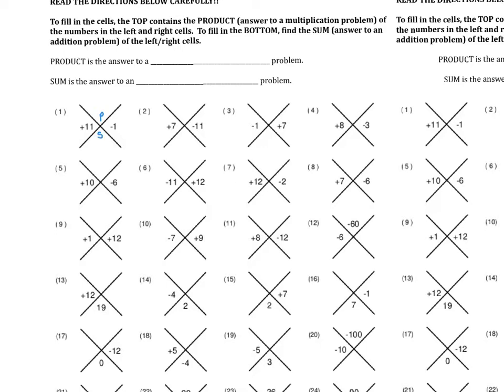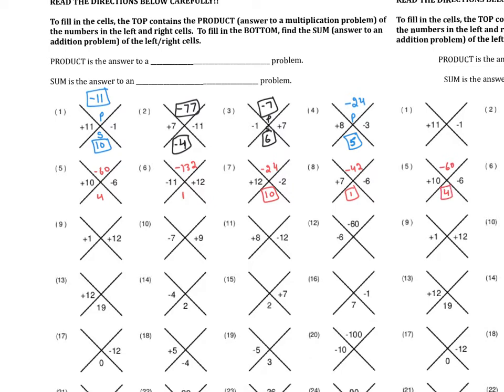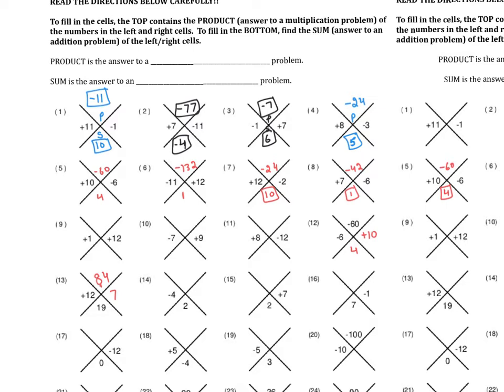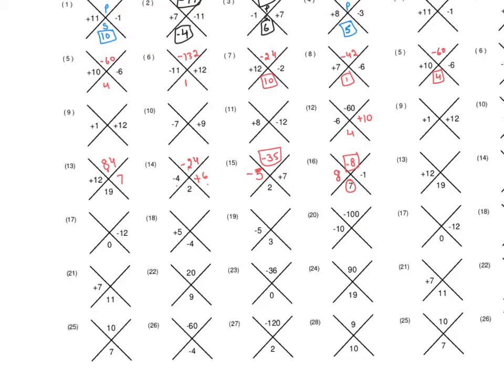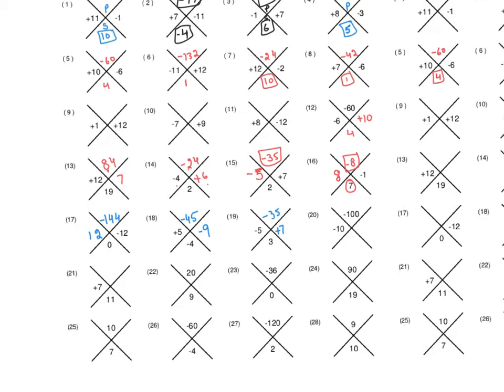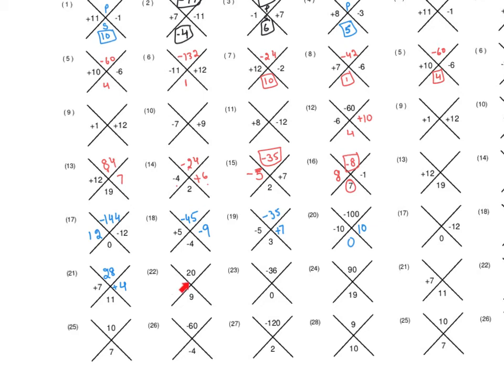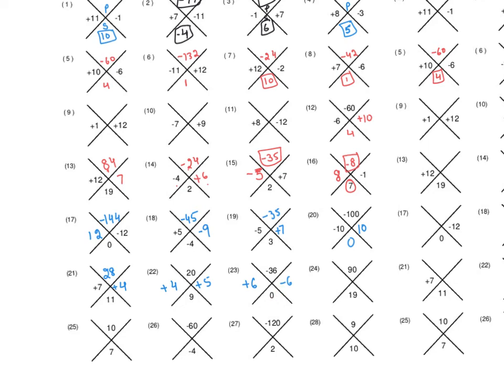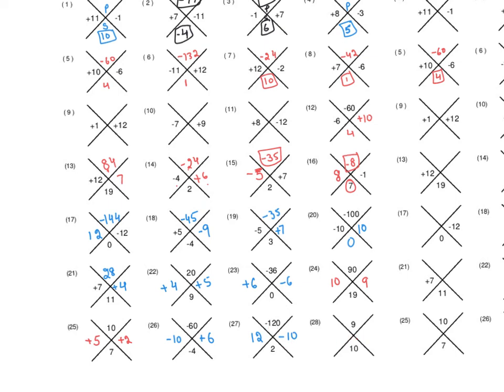X-Method HW 1 (intro after test) - Google Docs